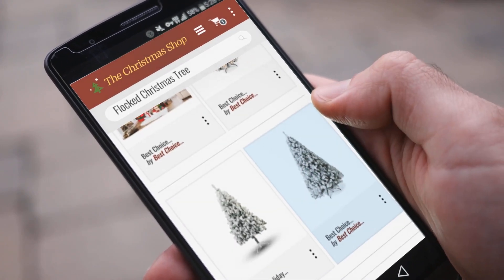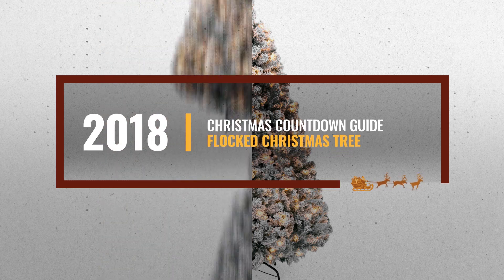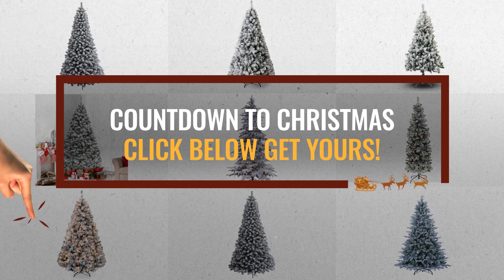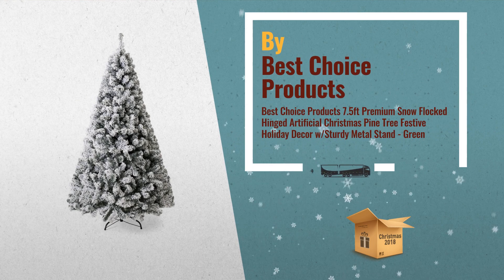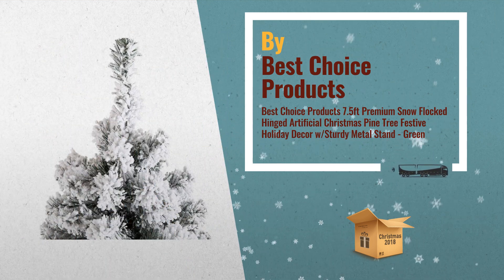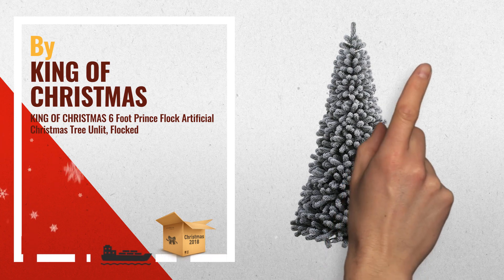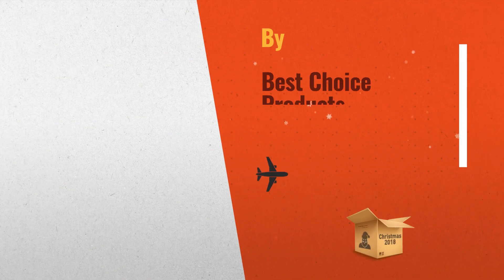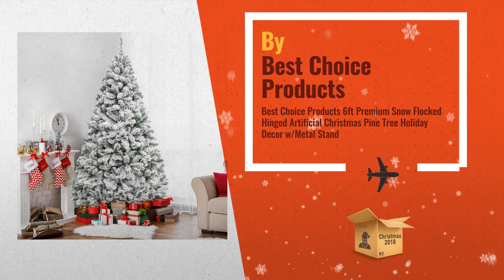Selected Flocked Christmas Tree To Buy On Christmas 2018. | Christmas Countdown Guide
Black Friday / Cyber Monday Best Choice Products 7.5ft Premium Snow Flocked Hinged Artificial Christmas Pine Tree by Best Choice Products

Black Friday / Cyber Monday KING OF CHRISTMAS 6 Foot Prince Flock Artificial Christmas Tree Unlit, Flocked by KING OF CHRISTMAS

Black Friday / Cyber Monday Best Choice Products 6ft Premium Snow Flocked Hinged Artificial Christmas Pine Tree by Best Choice Products

Black Friday / Cyber Monday Best Choice Products 7.5ft Premium Pre-Lit Snow Flocked Hinged Artificial Christmas Pine by Best Choice Products

Black Friday / Cyber Monday Perfect Holiday Christmas Tree, 6-Feet, Flocked Snow by Perfect Holiday

Black Friday / Cyber Monday Best Choice Products 7.5ft Pre-Lit Artificial Snow Flocked Christmas Pencil Tree Holiday by Best Choice Products

Black Friday / Cyber Monday ABUSA Flocked Prelit Artificial Christmas Tree 7.5 ft Snowy Spruce with 700 LED Clear by ABUSA